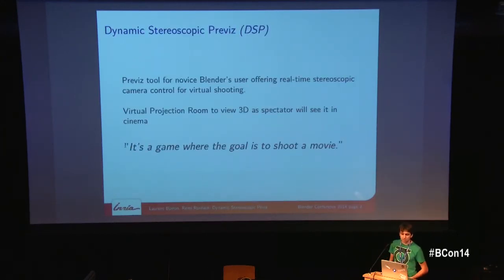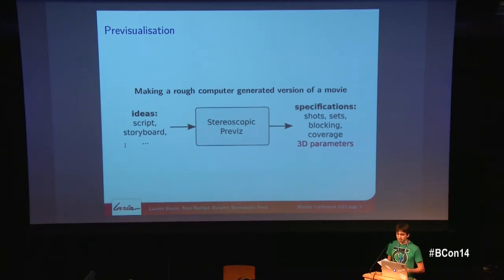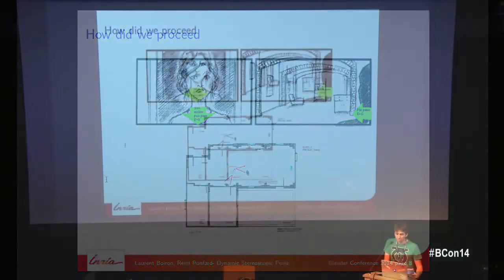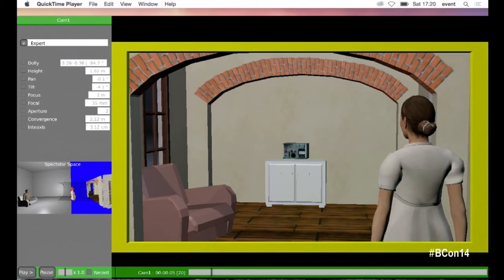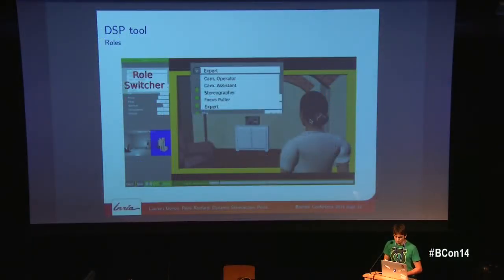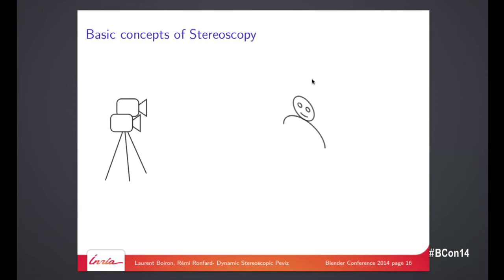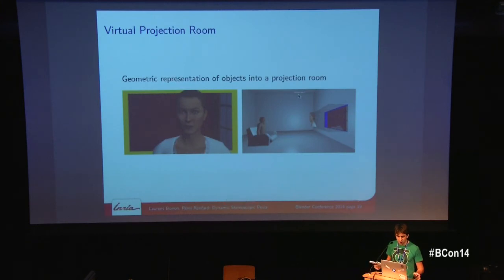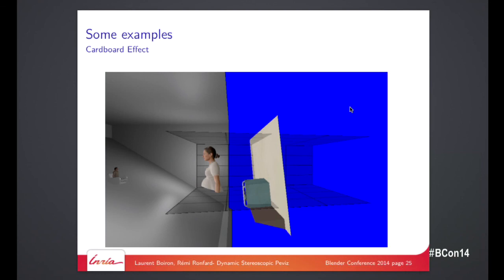Stereoscopic Previz in Blender Game Engine - Laurent Boiron